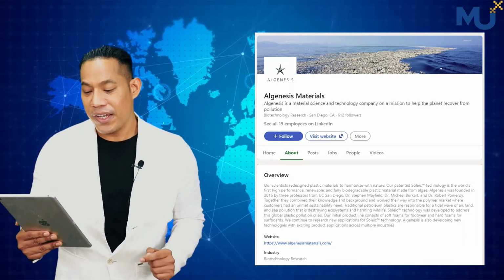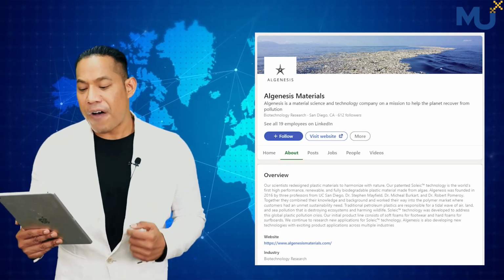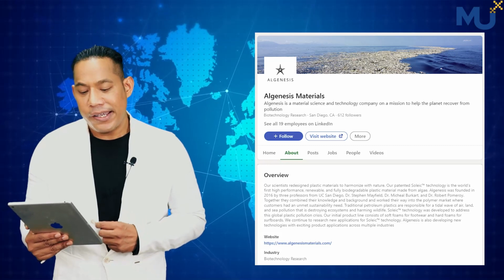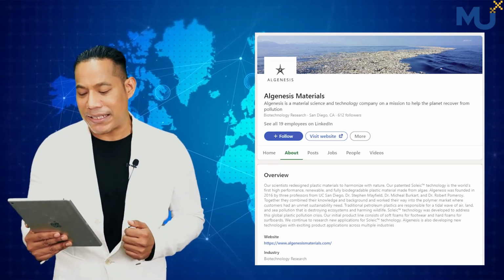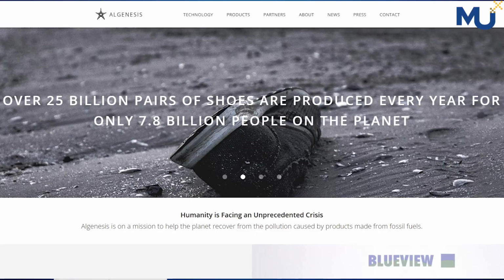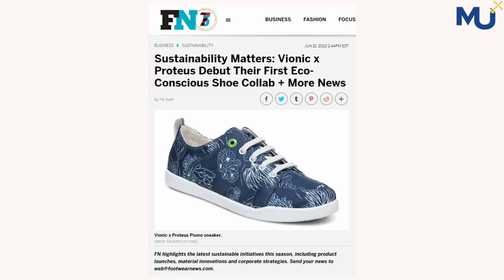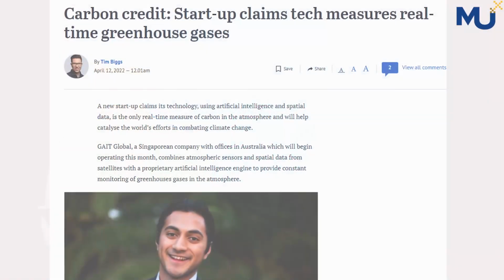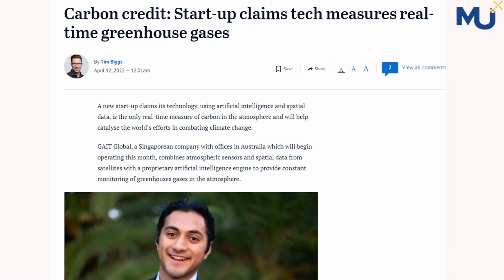Sustainable Business and Environmental Impacts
In this clip, A/Professor Nattavud Pimpa discusses how the ESG framework can be used to identify the 'sustainable business model.'